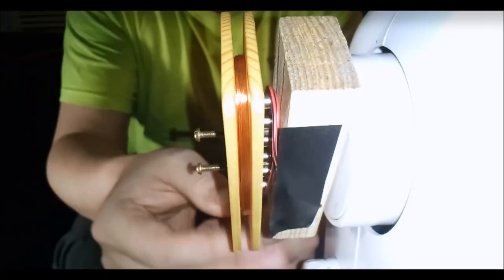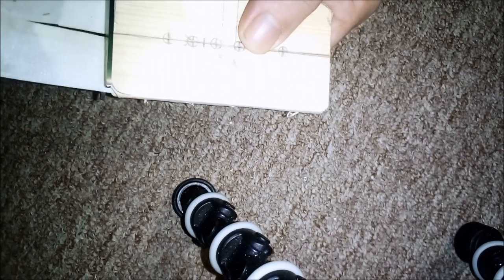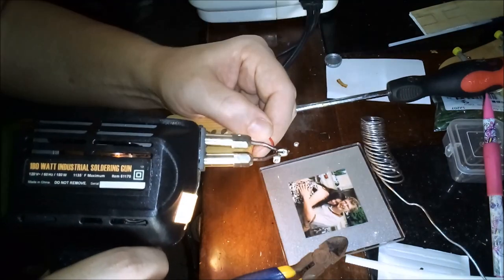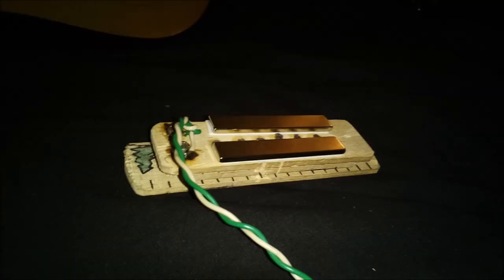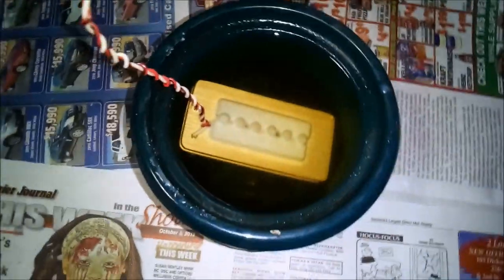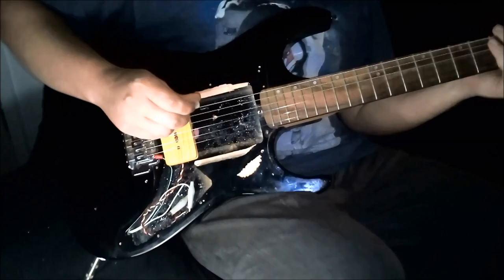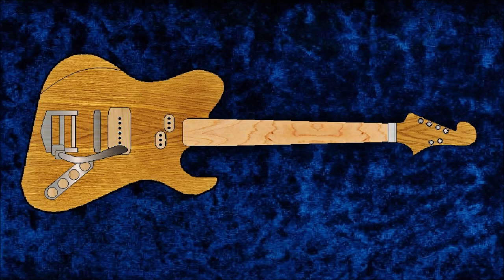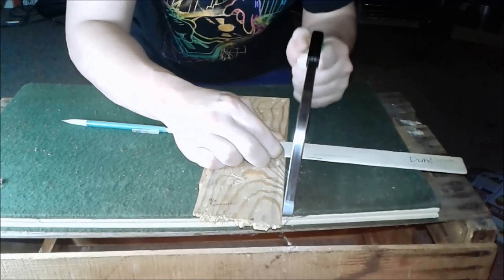P90 Pickup Build From Scrap Wood (Rules Broken!)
Unique P90 build and sound test for Myth Buster Guitar.